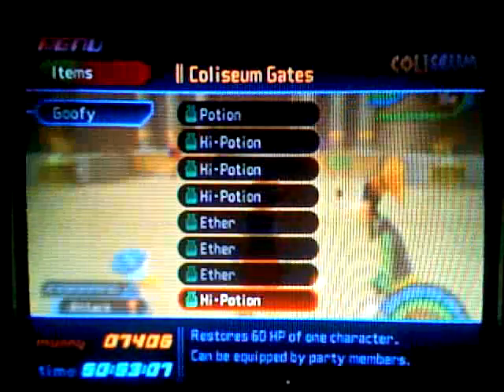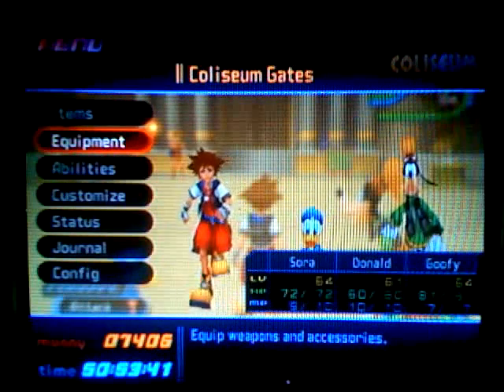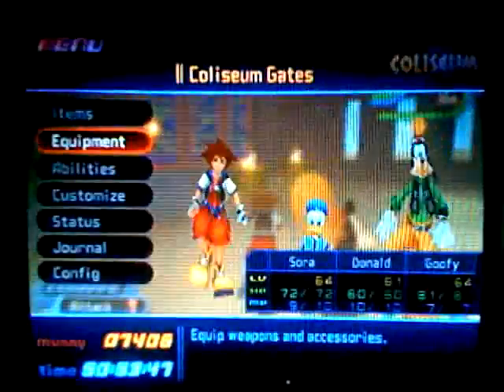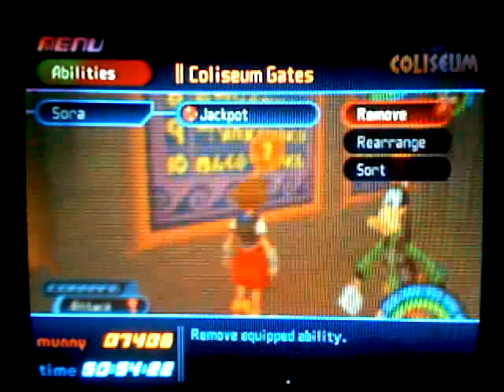Kingdom Hearts Playthrough [Pt.88] - Pegasus Cup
Read Description.

This is a walkthrough/playthrough for Kingdom Hearts.